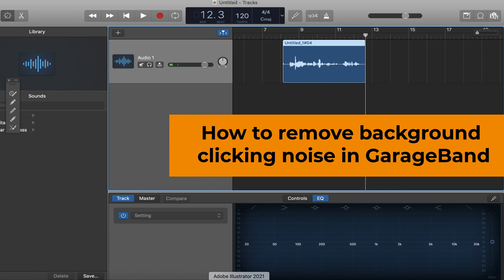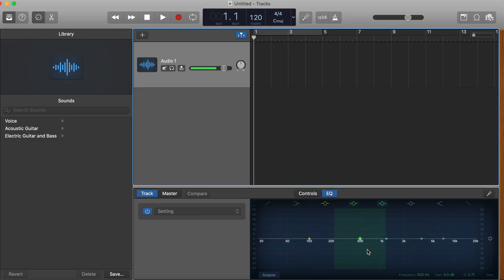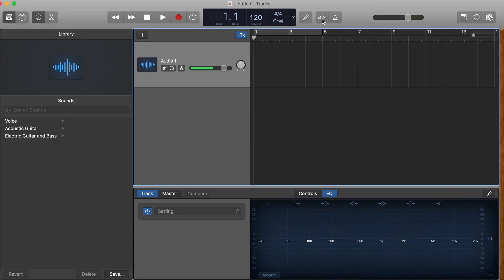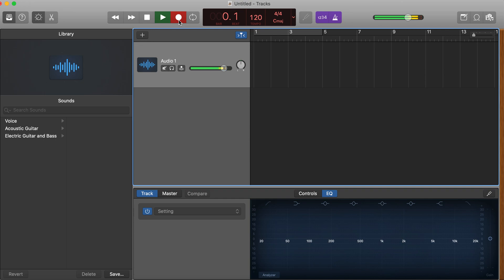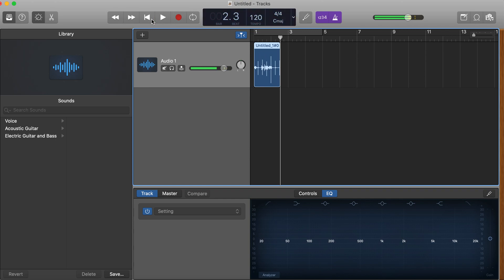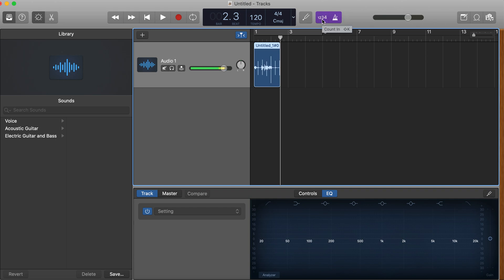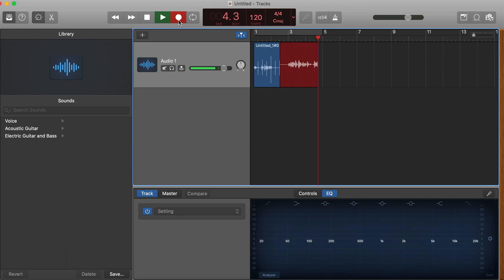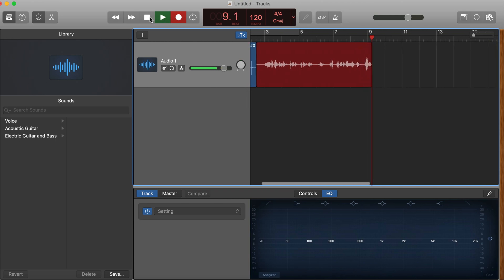HOW TO REMOVE ANNOYING CLICKING SOUND IN GARAGE-BAND??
Just a short clip of how to remove a, what can be annoying, background clicking noise.